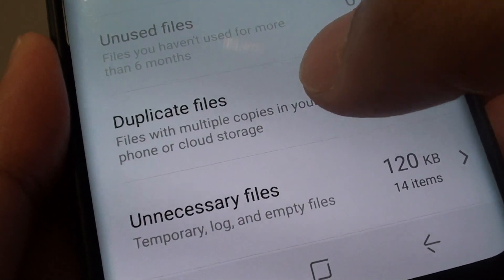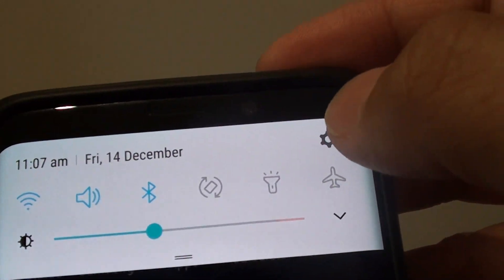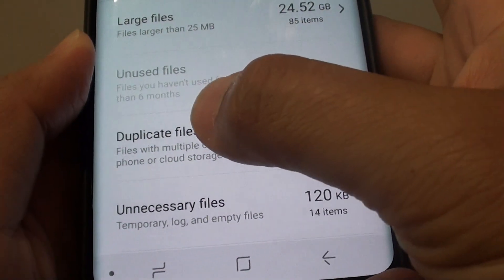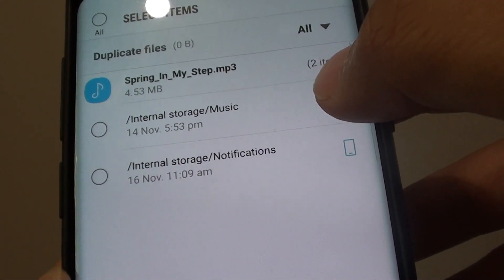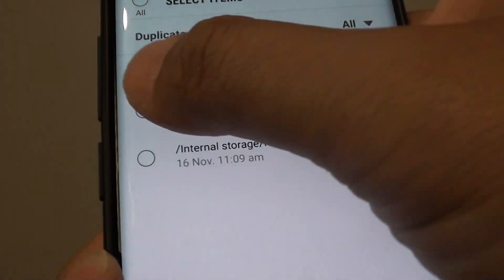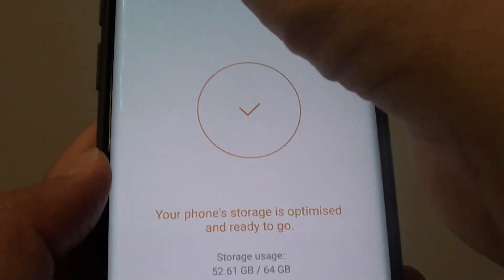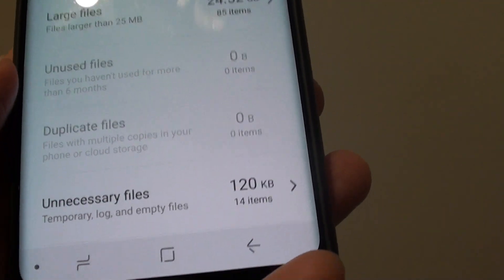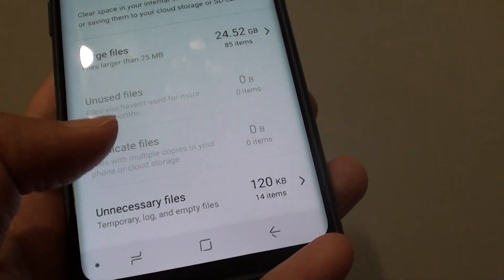Samsung Galaxy S9 / S9+: How to Search and Delete Duplicated Files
Learn how you can search and delete duplicate files on Samsung Galaxy S9 / S9+.